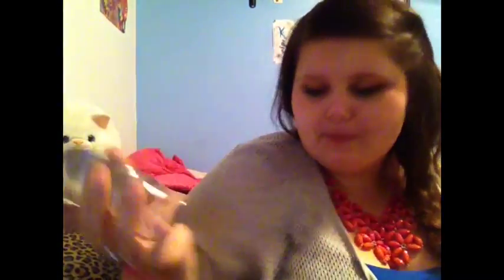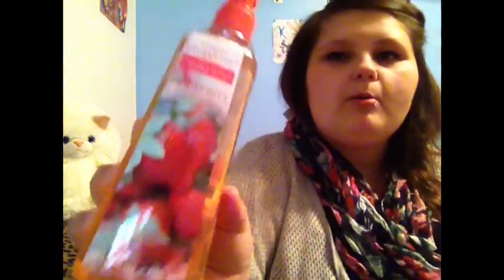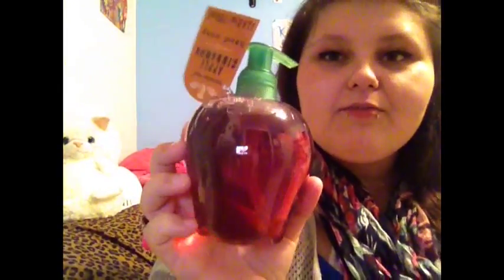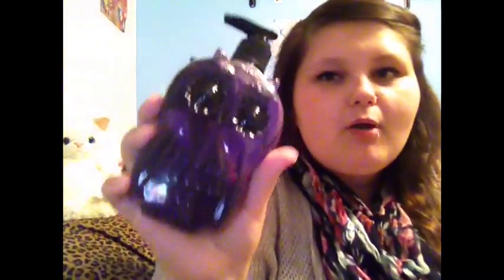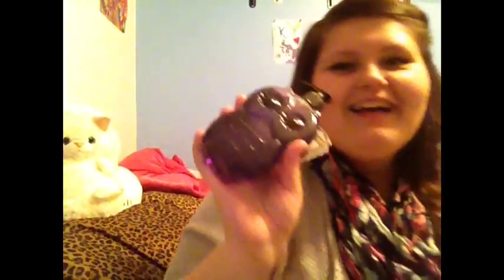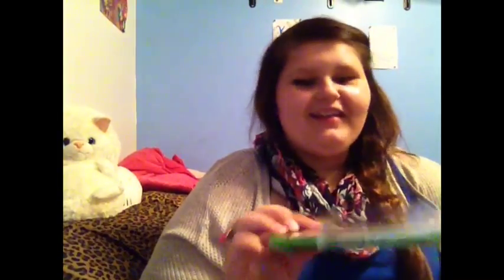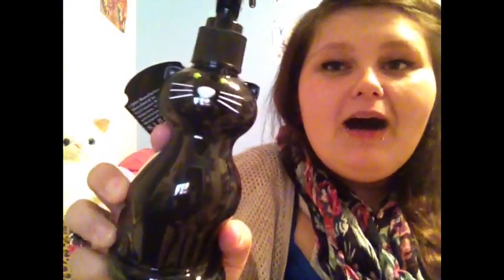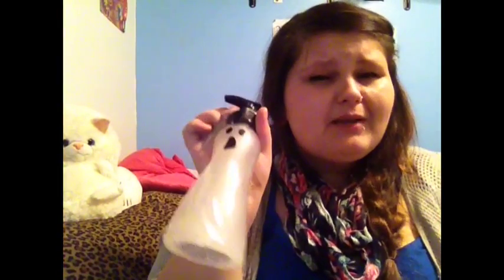Haul!; Scarves, Soaps, & Misc.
BE KIND TO SOMEONE TODAY!
This channel isn't just about weight loss. It's about ME!